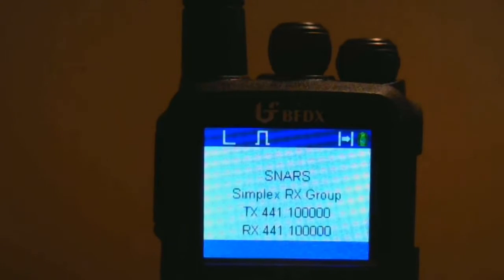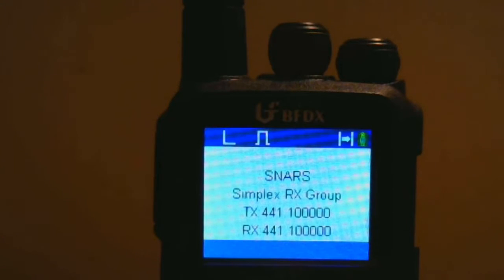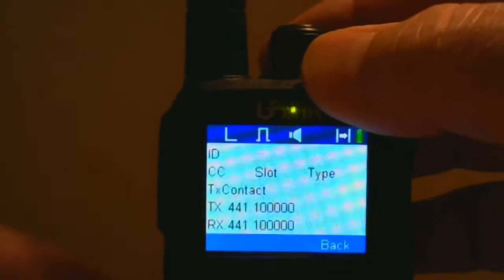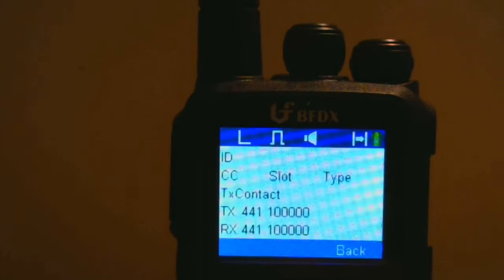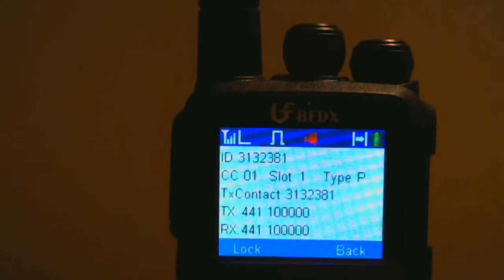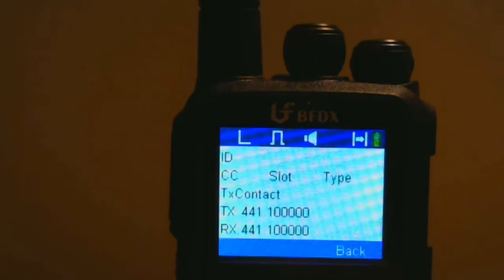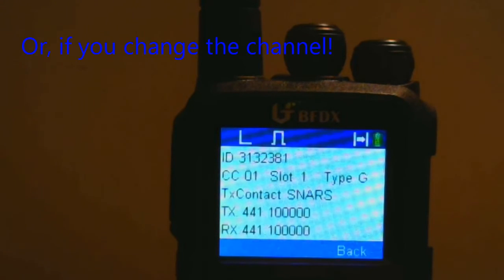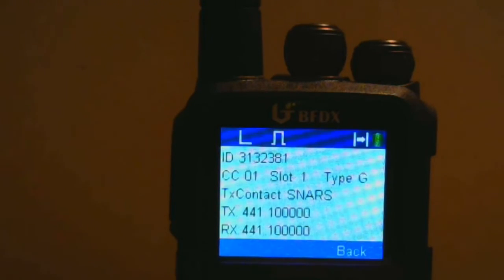CS-580 Enhanced Monitor Mode Demo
This video shows the operation of the CS-580 Enhanced Monitor mode, which allows you to monitor ALL traffic on a digital (or analog) repeater, and "lock" the setup into the radio to communicate over that talk group, even if it isi not programmed into the radio for that repeater.